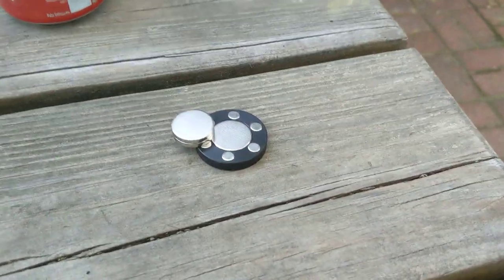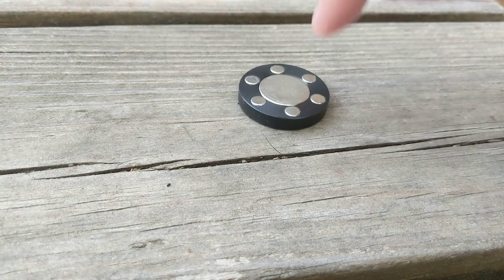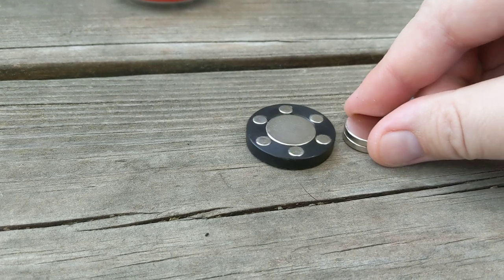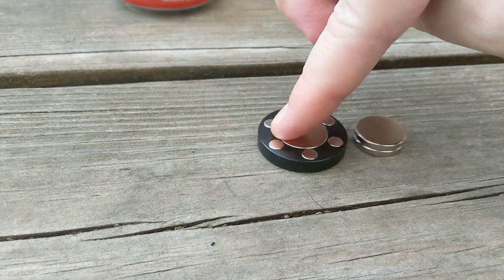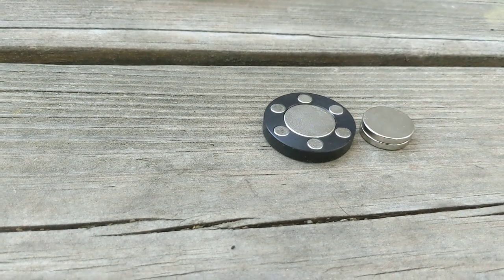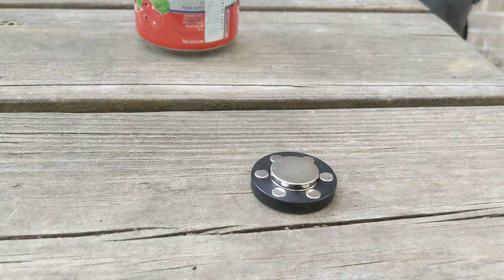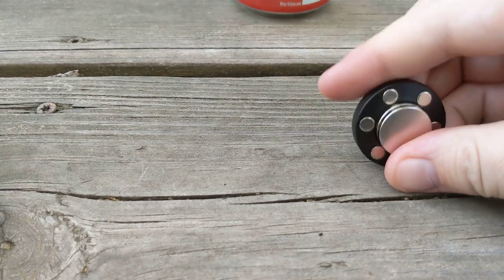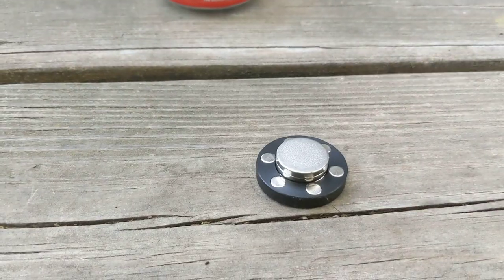Inverter Tractor Beam Magnet Earnshaws Theorem Magnetic Locking